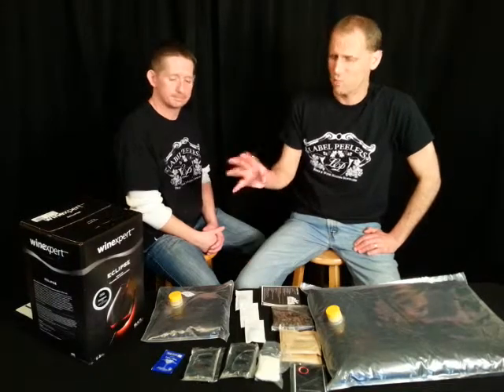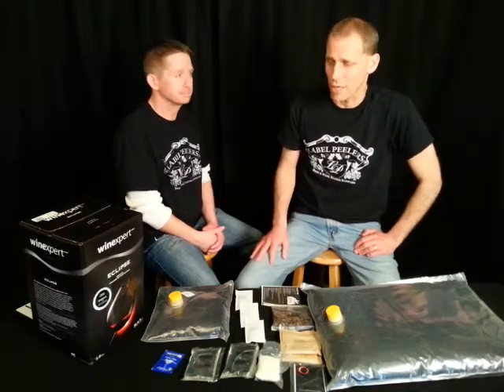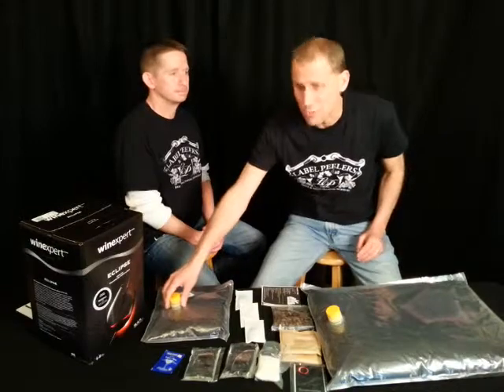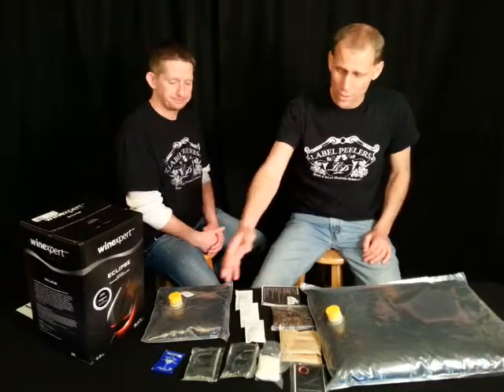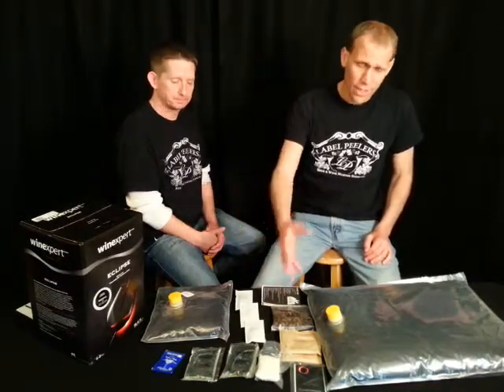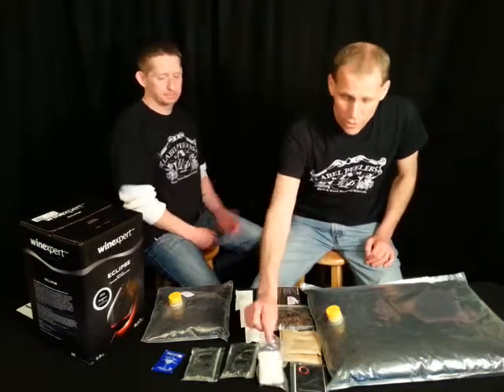Eclipse Lodi Old Vines Zinfandel Kit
This wine making kit is available for purchase at our online store.